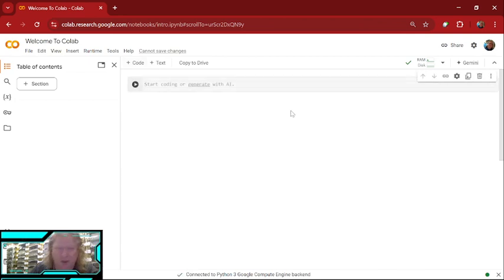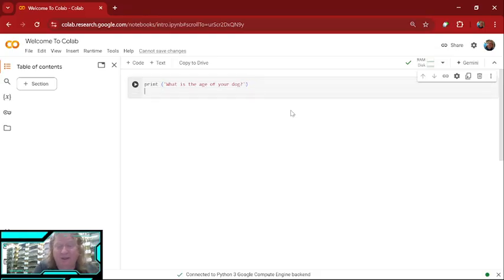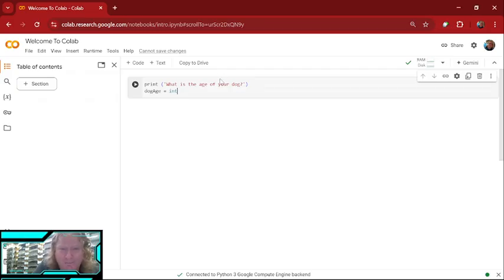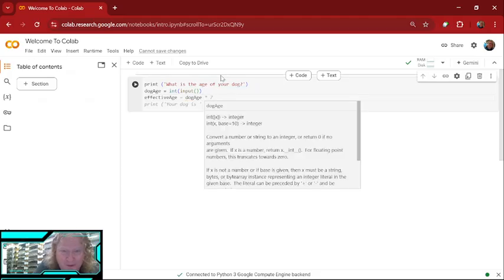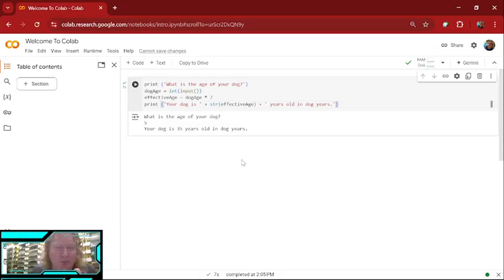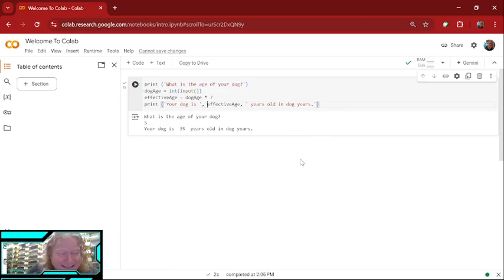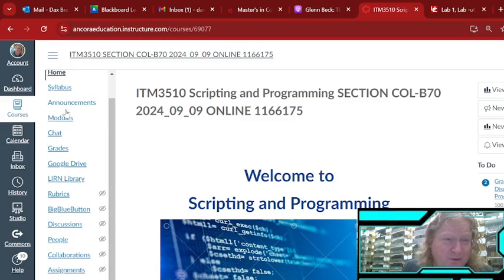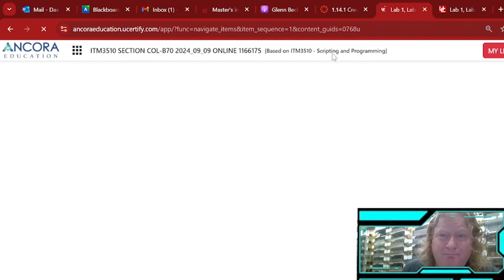Your First Python Script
In this short video, you will see how to use Google Collab to practice developing your first Python Script.

Skills Applied:
-input
-creating variables
-printing output